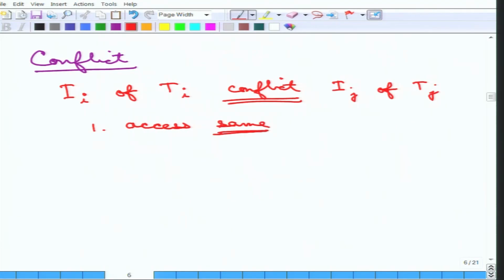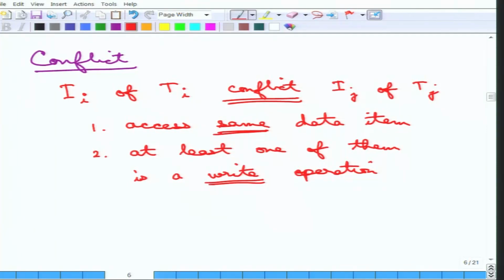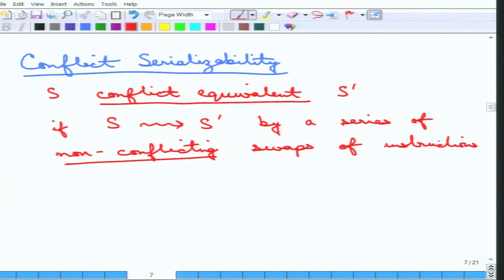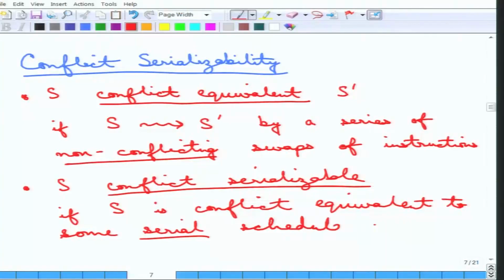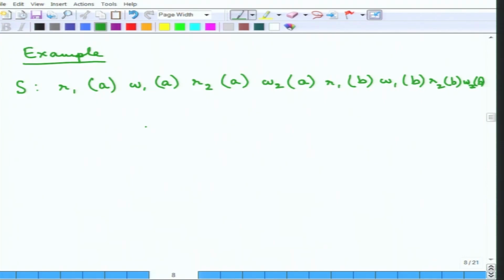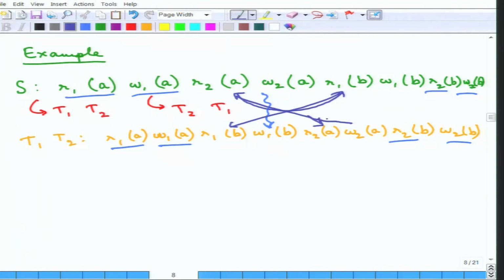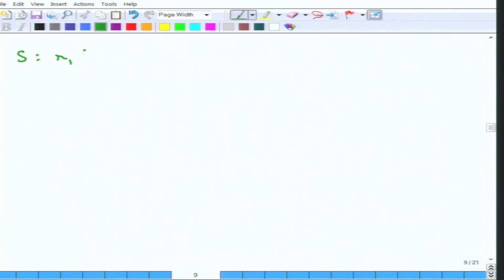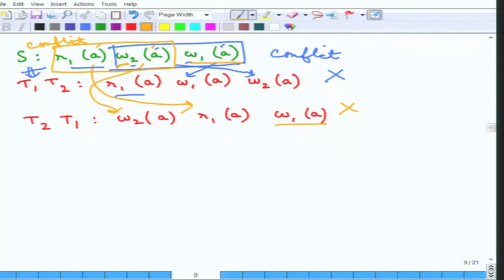Schedules: Conflict Serializability